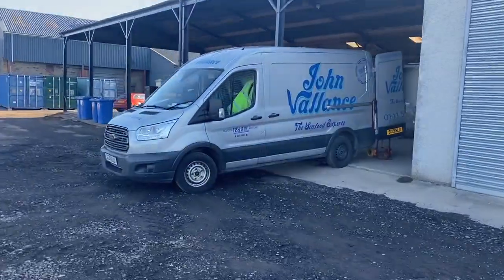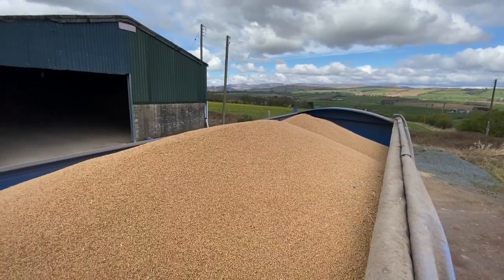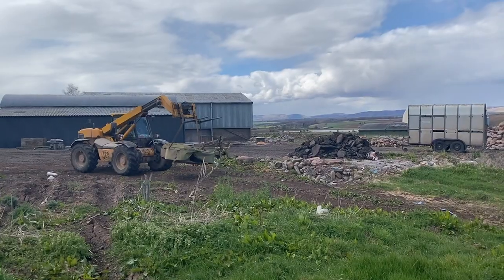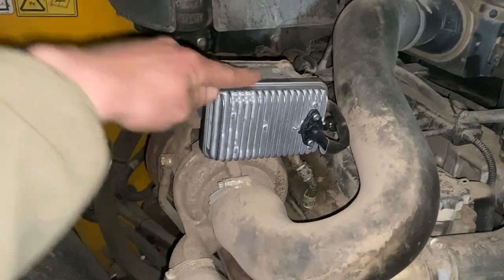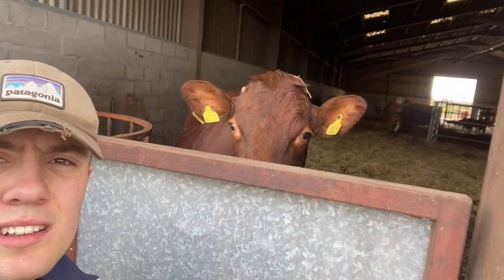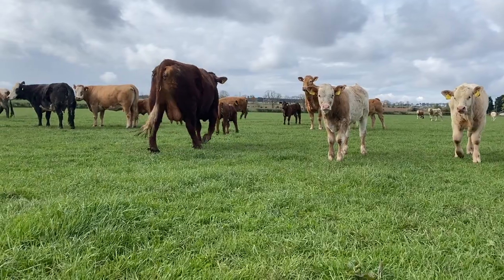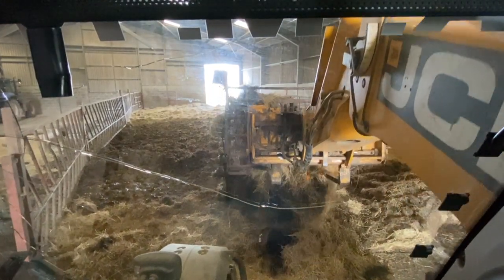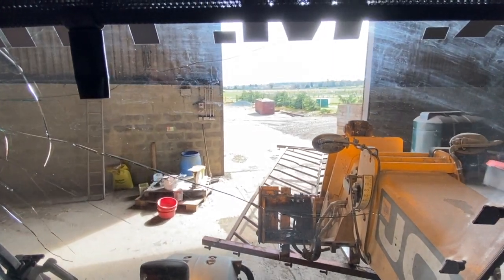NEW TRAILERS FIRST JOB | COWS OUT | FIXED FORKLIFT CRAWFORDFARMS #25